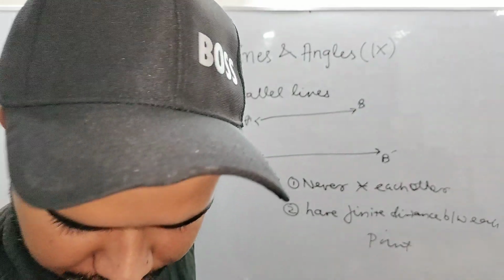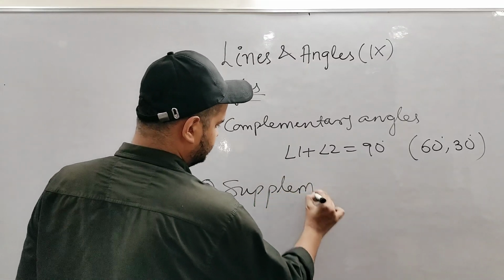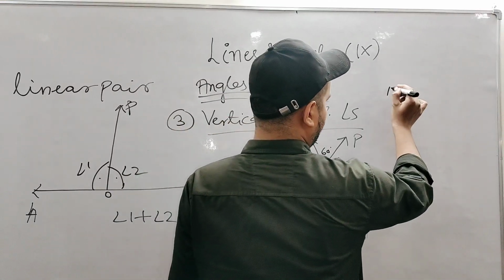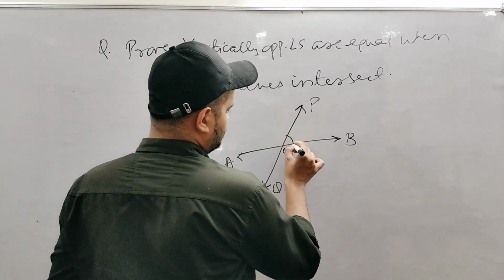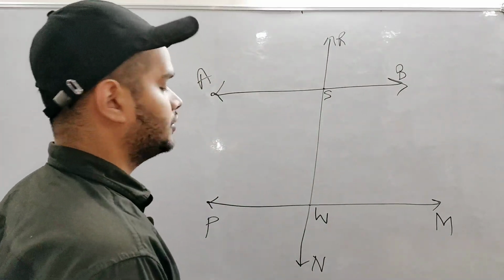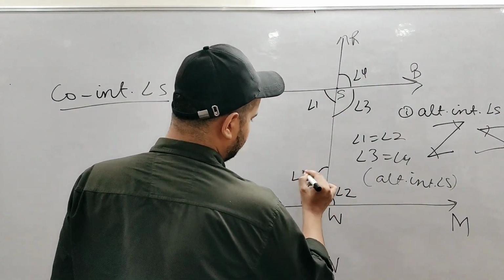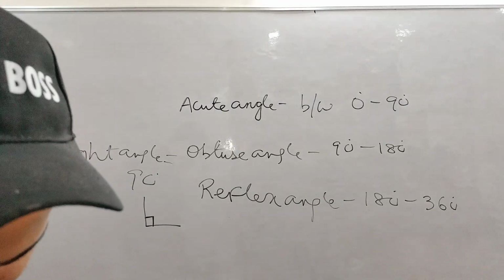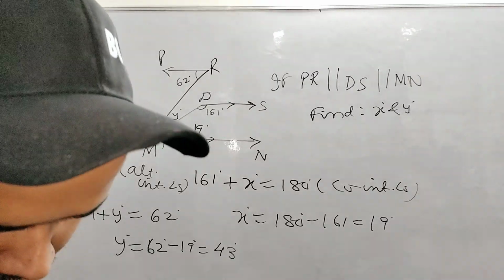Class 9||Lines and angles||CBSE NCERT||Fully explained